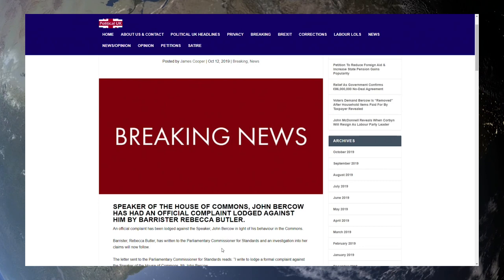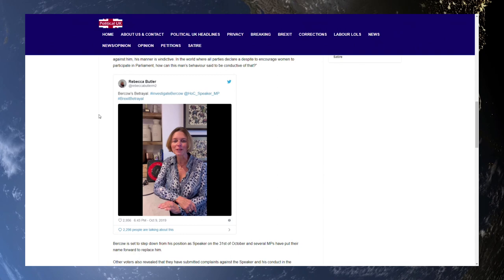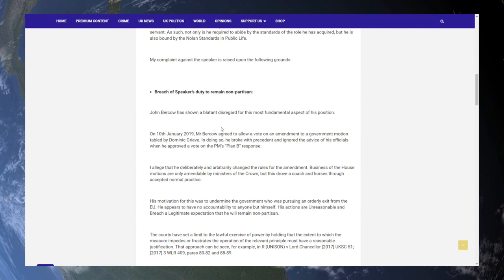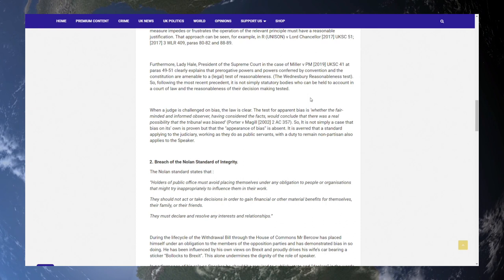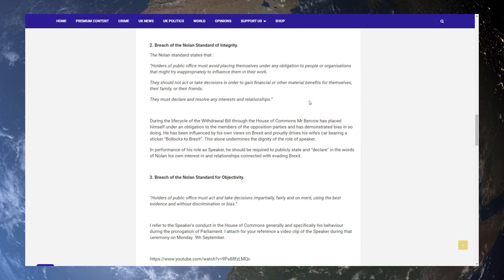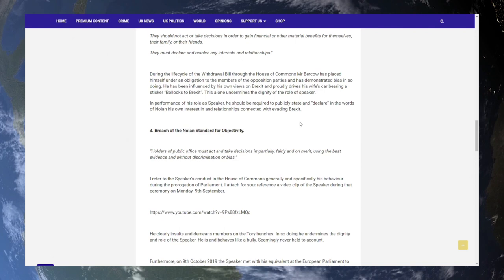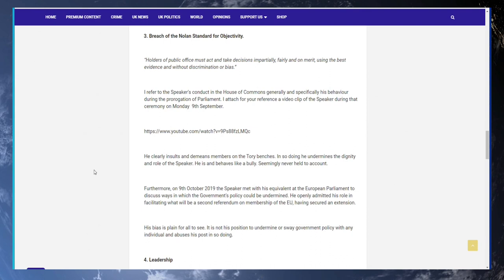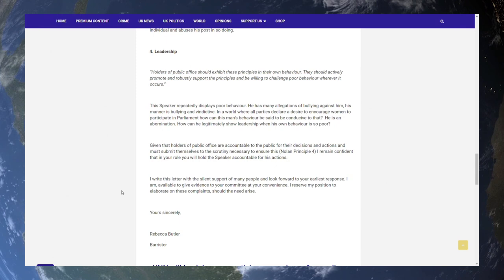Barrister Rebecca Butler Lodges Formal Complaint Against Biased Bercow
Roman R ( All Time Top Donator & This Months Top Donator )

ANTHONY T   Nancy S-W
Robert P    Alec H
Ian H       Wre cked
Anthony B
CAMZ        Amanda G
Torstein A  S dowden

Adrian H    Bruce M
D A C       Cathy G
David D     Adam G
John H      Mary w
Rob C       David O
Chris E     Eric T
Peter W     Stephen P
John V      Ronnie P
David M     Wayne T
Gta S       David R
William O   Corrie T
Charles S   John B
RoberT P    Raymond H
Slater      Hidde C
James T     Ray Lamb
Mark D      Dave T
Gavin M     Robert M
Jonathan H  Alan C
Nigel S     Adam G
Ray W       Rik A
Gary F      Colin H
Adam F      Edward M
Colin W     Steven S
Simon J     Jacob J
William H   David M
Trent E     Stacey K
David O     John B
Mark D      Hamish S

Tara M
G Moore
Kevan H
Ed Birm
William
D eath to the eu
Kalamty
Michael T
Kenneth B
Michael L
Chloe W
Cameron H
Callum S
Stuart
ed
chuck
D  Welch
Alan
Christopher L
Joe S
Darrel
David T
Martin C
Jacqueline
Douglas M
MARTIN W
Tony H
Pete
jovk
Stephen W
Funder Fundington
Newspaniard
Selwyn R
Trilicas
Hula Hoop
Tim C
Tony D
Stewart W
Andrew M
Lisa L
Pete
Tim
Elis G
Simon B
Ian H
Jump Dawg
Mr Charles A O
Mark S
ex-youtuber
Freedom
Matt A
Kizzy
Gizwop
Garry
Ian B
Simon T
Gavin
Vomit GPP Sausage
Charl-andre D B
Andrew M
Matty E
Billie P
Tragic Vison
LoftyWiseman
Downwithdata
The BobaSoul
Sir Chap
Robert P